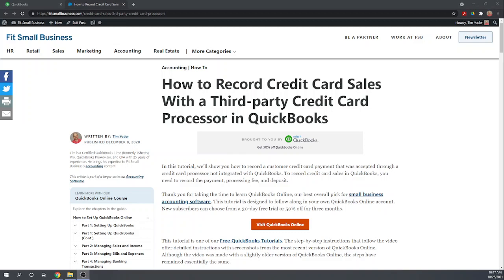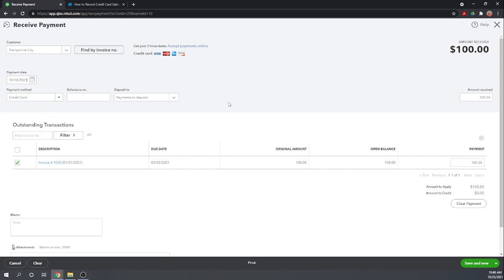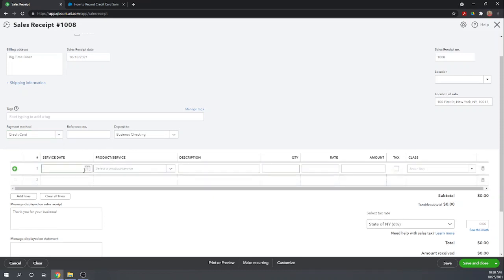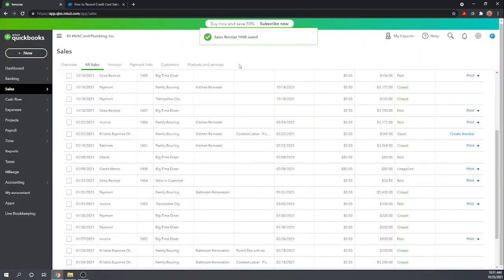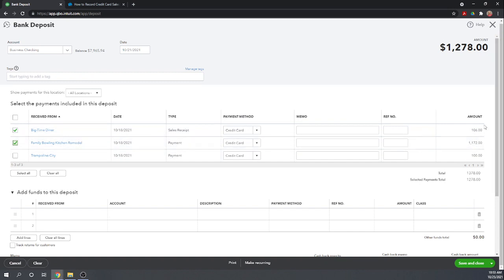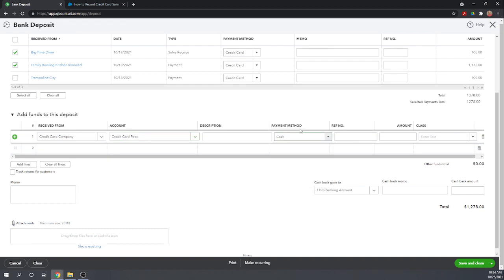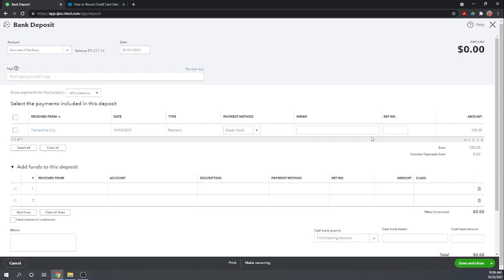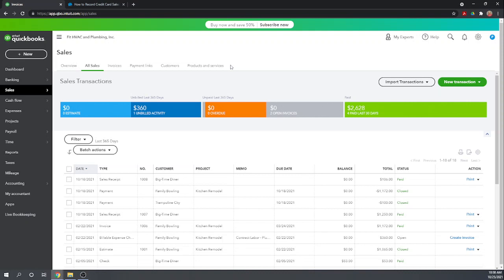How to Record Credit Card Sales With a Third-party Credit Card Processor in QuickBooks Online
In this lesson, we’re going to cover how to record a customer credit card payment that was accepted through a credit card processor not integrated with QuickBooks. To record credit card sales in QuickBooks, you need to record the payment, processing fee, and deposit.